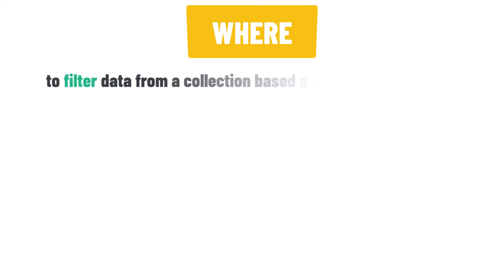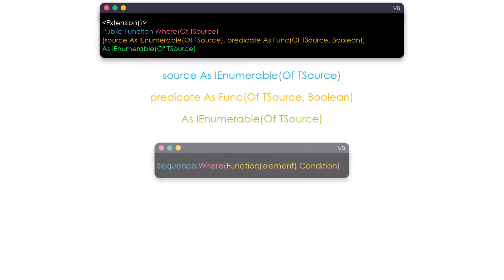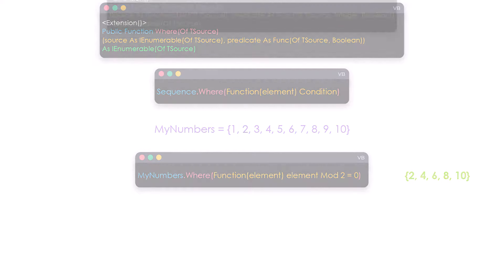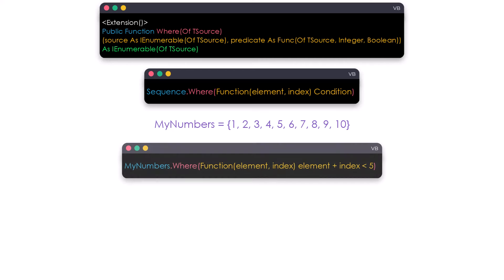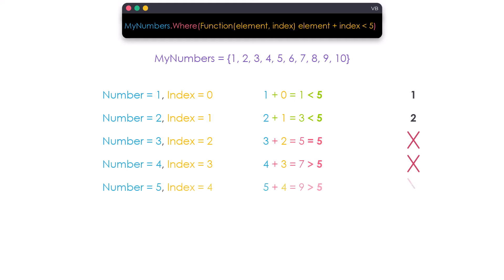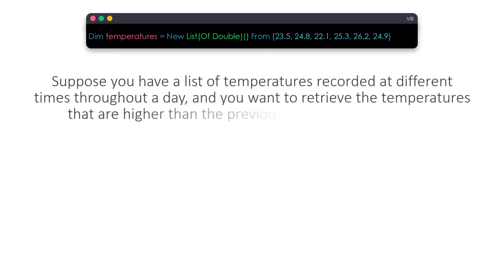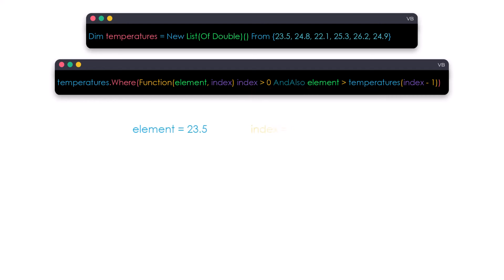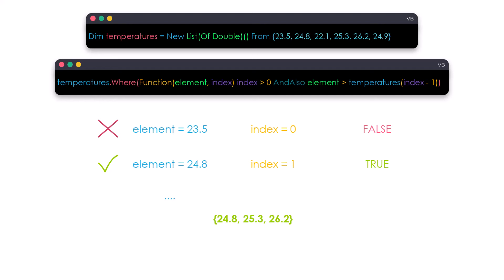LINQ Methods | The Power of 'Where' Method | Episode 23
👉 𝐄𝐧𝐠𝐥𝐢𝐬𝐡
● Harness the 🔍'𝗪𝗵𝗲𝗿𝗲' 🔍 method, a versatile tool for precise data filtering based on conditions.

🕜 𝗖𝗵𝗮𝗽𝘁𝗲𝗿𝘀
► 00:00 Introduction
► 00:28 1. Overload
► 01:57 2. Overload
► 04:20 Example

→ LINQ Clauses
→ LINQ Methods
→ LINQ Where
→ LINQ Where Method
→ LINQ Query
→ LINQ Expression
→ LINQ Structure
→ LINQ Condition
→ LINQ Filter